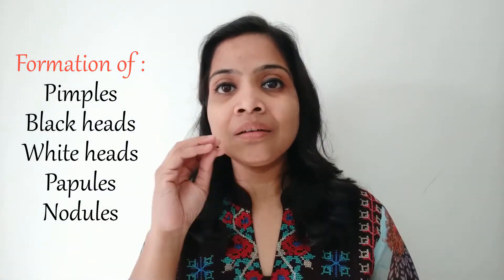Learn everything about Acne - Acne, its causes and symptoms